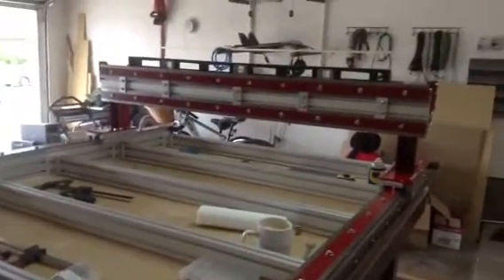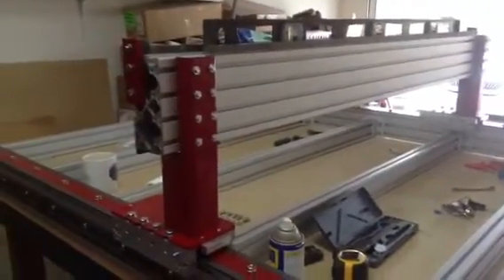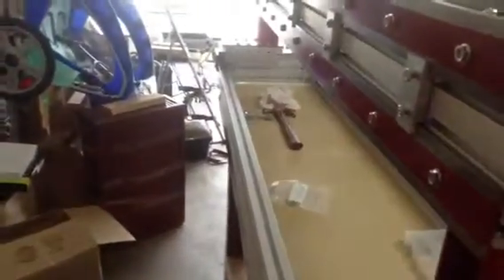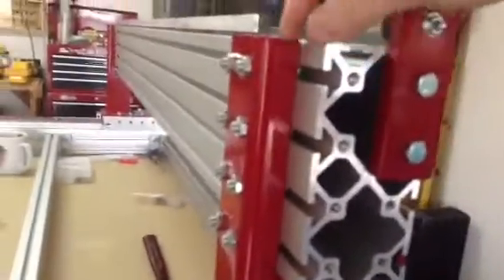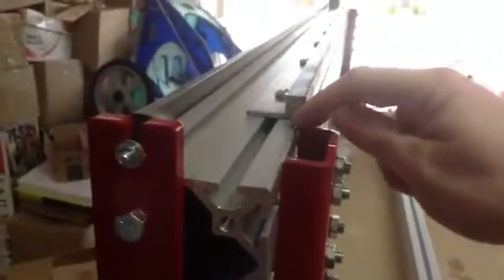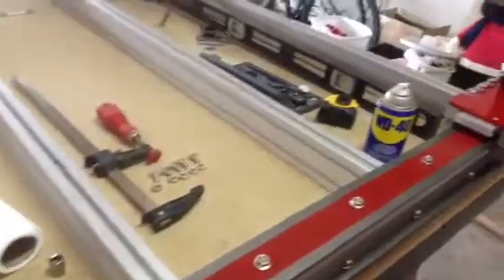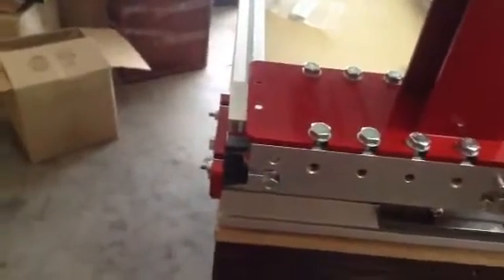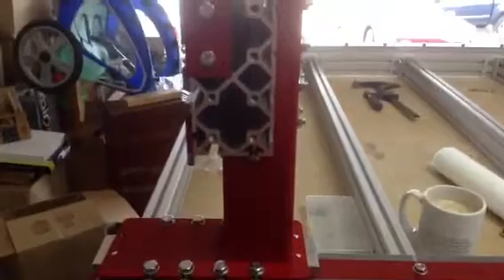Chuck's CRP4848 build log #5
Gantry installation tips and tricks